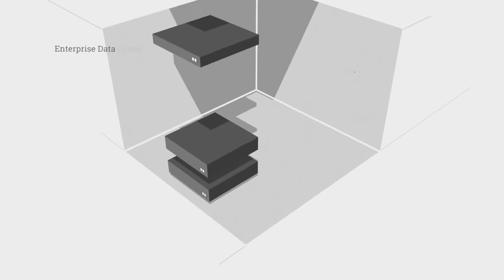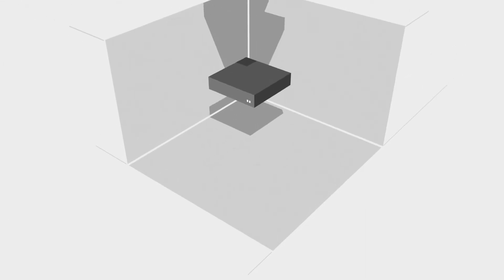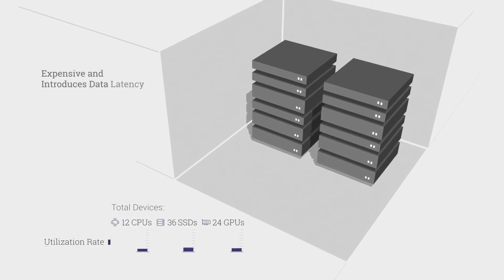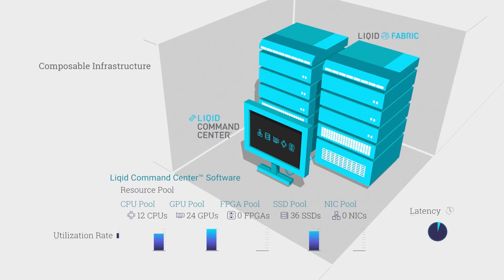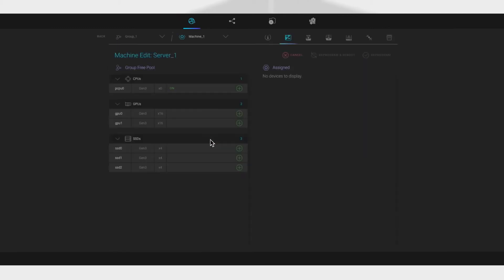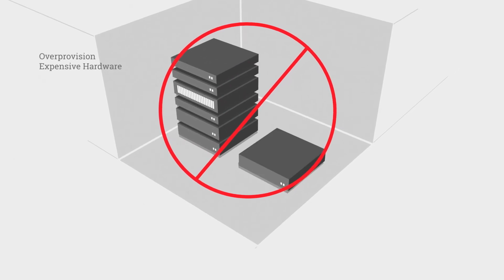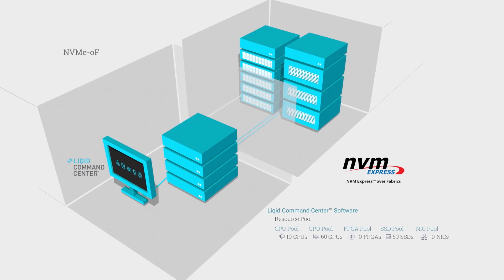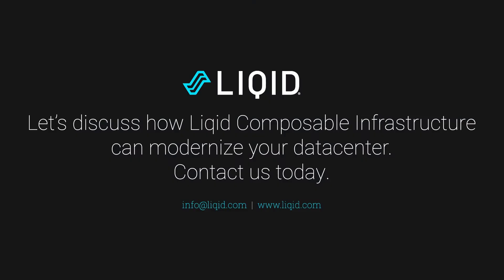Liqid Composable Disaggregated Infrastructure Explained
Liqid's CDI software leverages industry-standard data center components to deliver a flexible, scalable architecture built from pools of disaggregated resources.